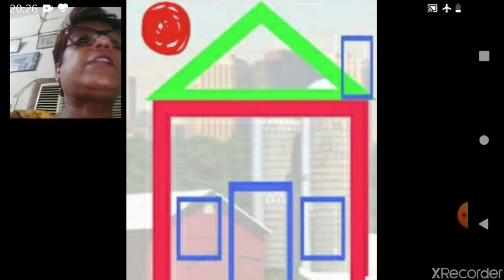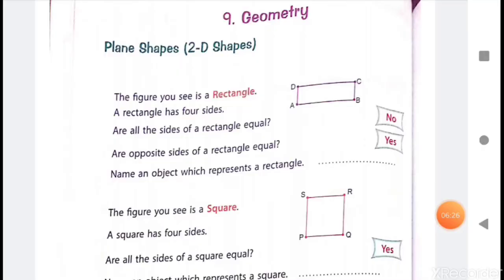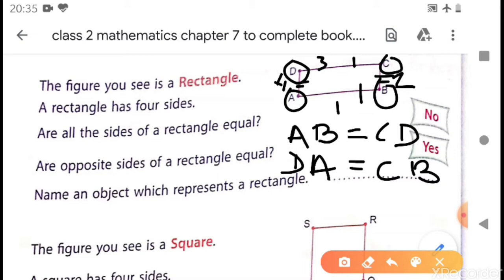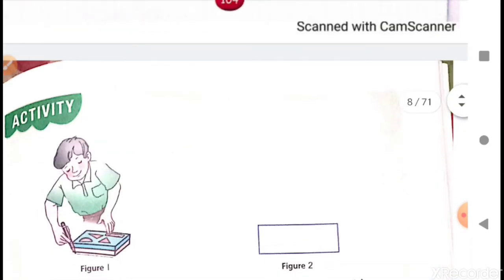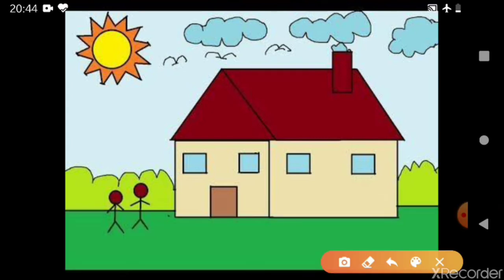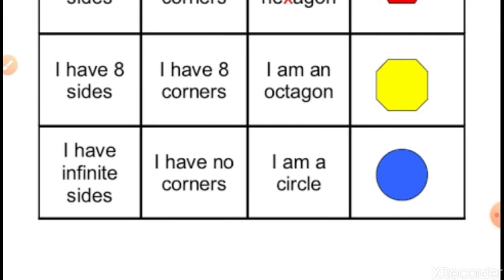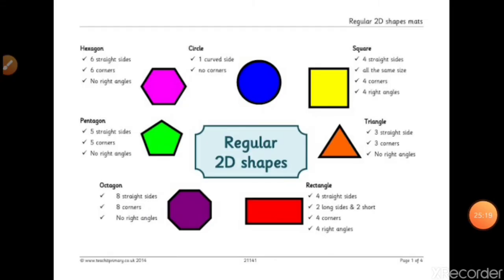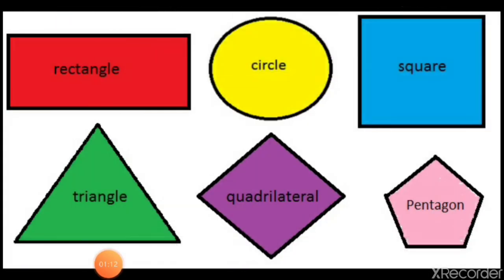Class II Mathematics 06 -05- 2020 by Mrs Ranjana Dhar 2